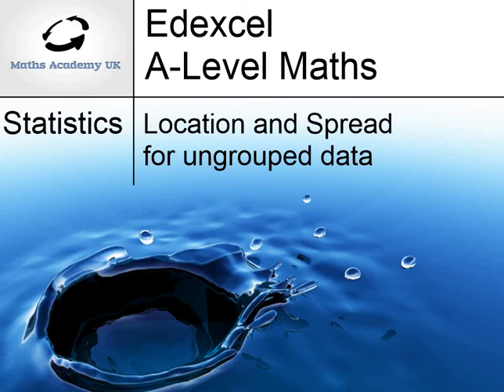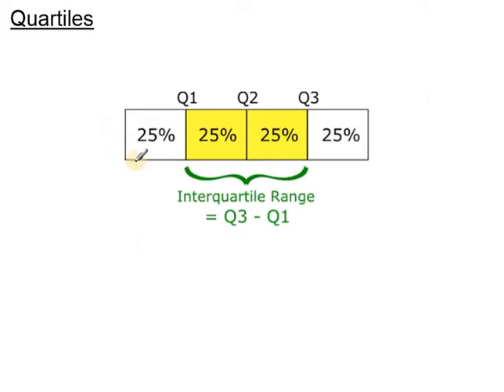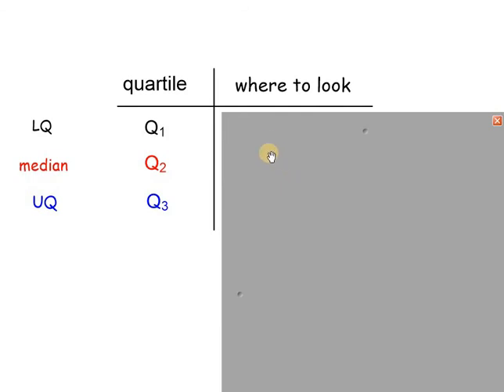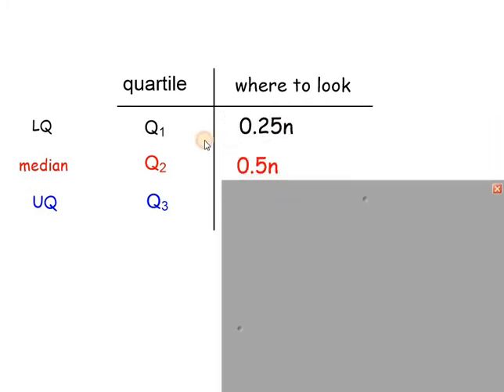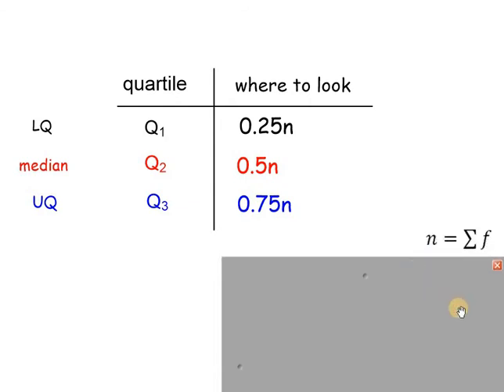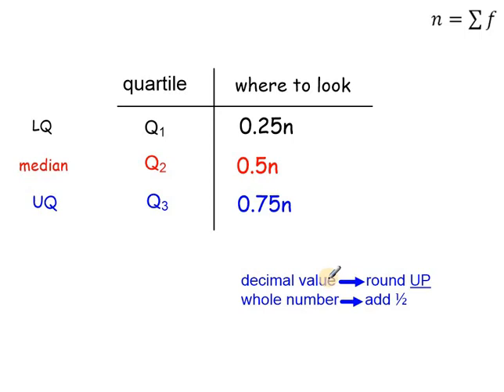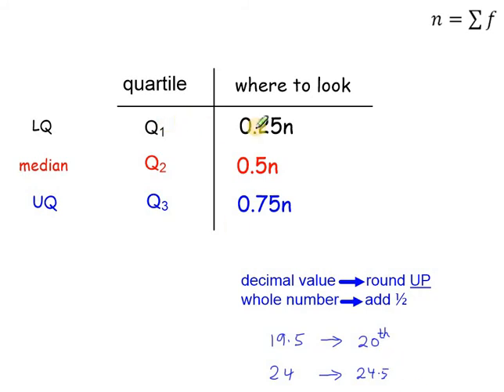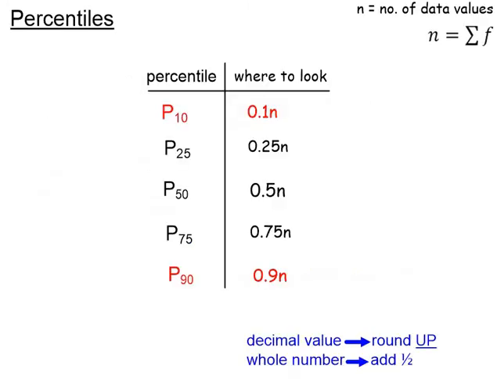Location and Spread - Ungrouped data - part 1